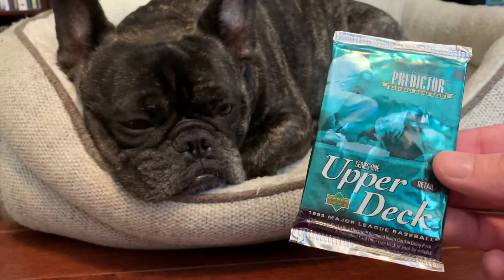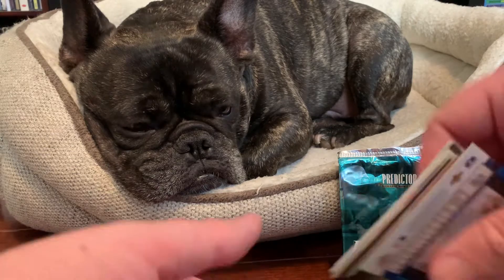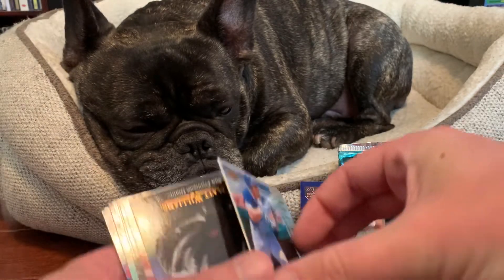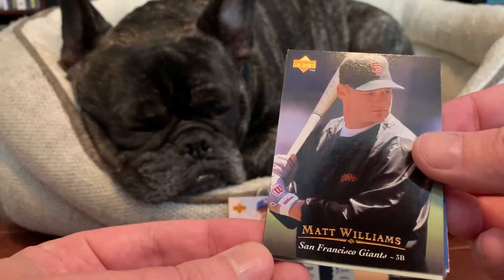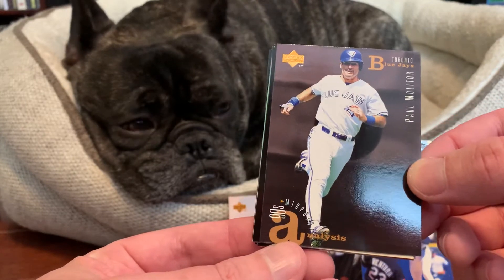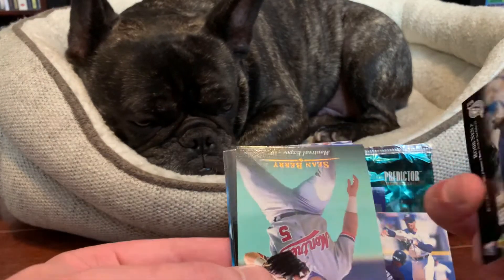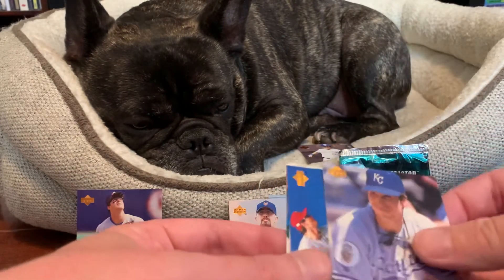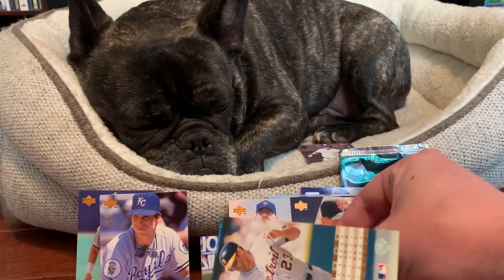Episode 91 - Rippin’ with Leo - ‘95 Upper Deck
Shoebox Legends’ assistant Leo is back by popular demand for another pack rip here.  I hope you enjoy this more than he did…